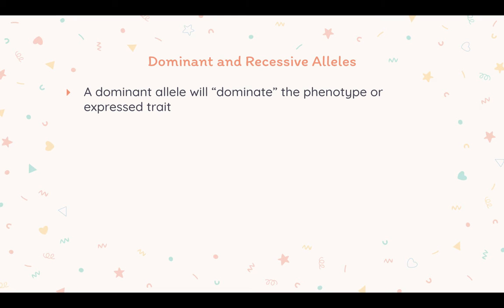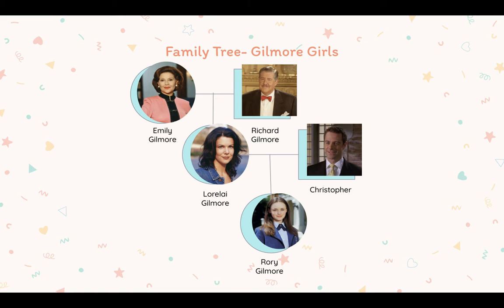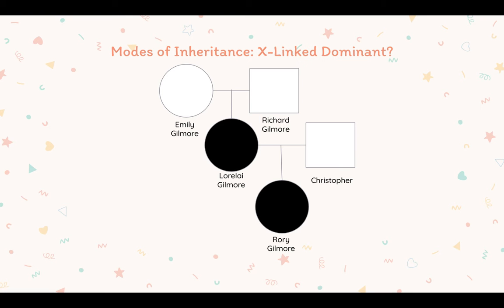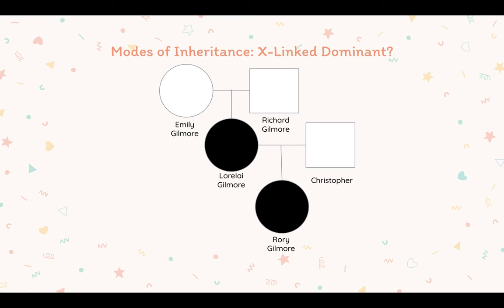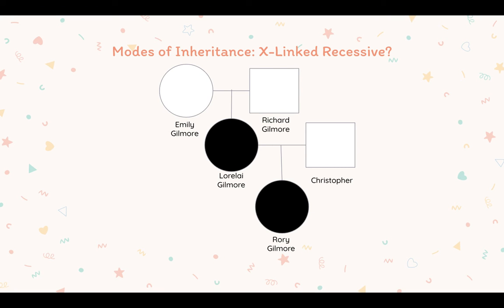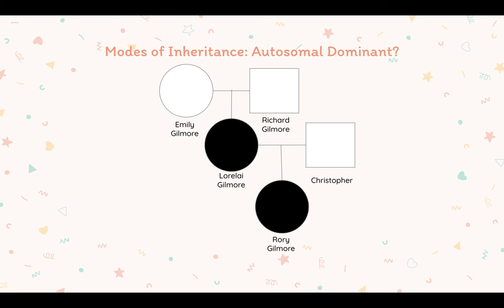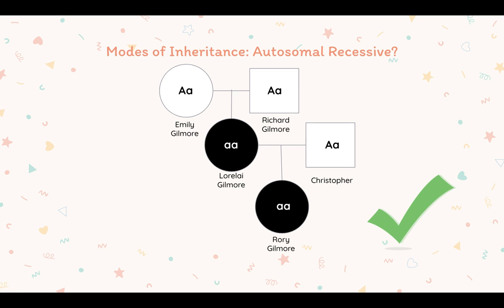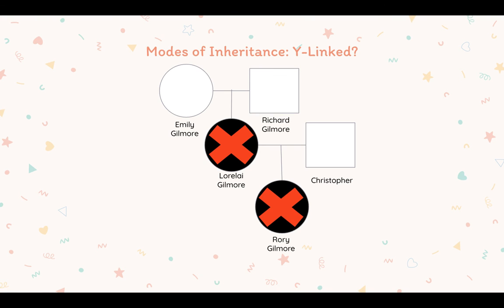Exam Mini Video 1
Works Cited
9iHFn3FblwxuVSg584VA0iWZnzqwkxL8CffXeBzll7Hom6Ie8ysI_iwzj7P6g42Tr-YnqTZc
[Green Check mark]. (2018).
Sherman-Palladino, Amy. (Writer and Director). D. Palladino, G. Polone & A. Sherman-Palladino (Executive Producers), Gilmore Girls. Warner Bros. Television.
All pedigrees were made by myself using shapes in google slides.